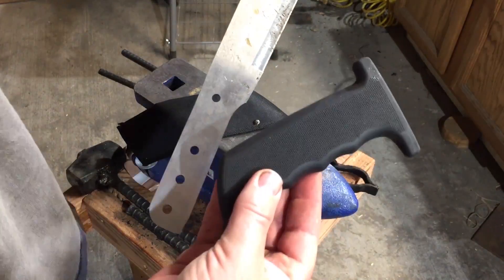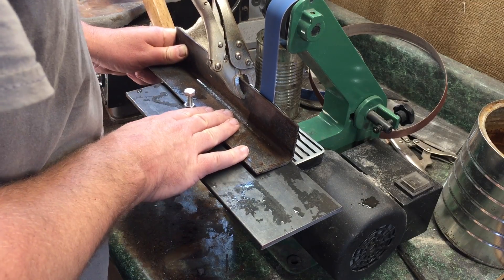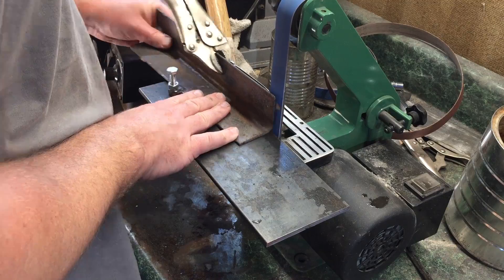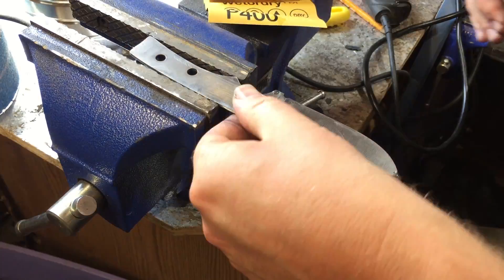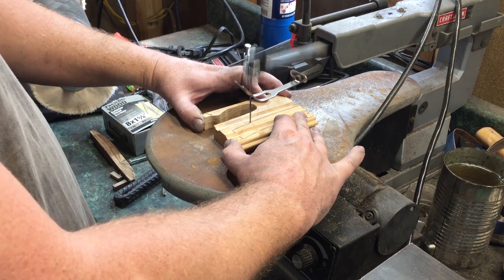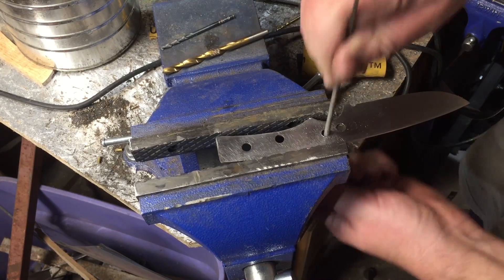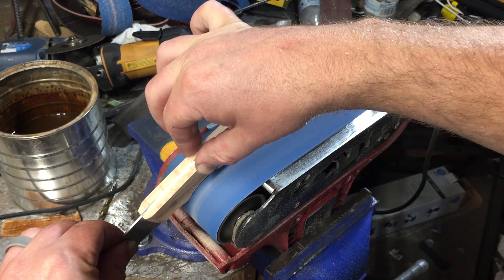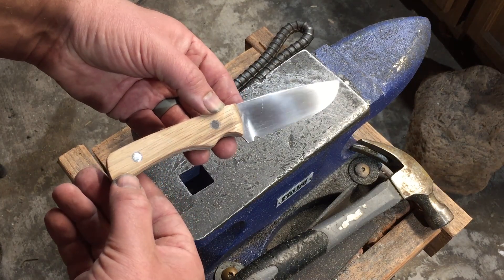How to make an EDC knife from a scrap of a $5 Machete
Here's how I upcycled a scrap from a crappy 5 dollar machete into beautiful, light weight, everyday carry knife. Follow along or just watch and enjoy, cheers!

I was looking to create a small, but very functional general purpose or EDC knife with enough belly for skinning tasks and drop point blade. This was also a great opportunity to try out my new bevel grinding jig. The stainless steel of the original machete was much harder to work with than imagined, but with a little persistence and A LOT of sanding, I finally got it done.

Follow along and make a knife or just sit back and enjoy! And have a wonderful day!

Tools used on this project included:
Harbor Freight 1x30 belt grinder, Craftsman cordless drill, Harbor Freight belt sander, bench vice and belt grinder, sandpaper, metal files and more.